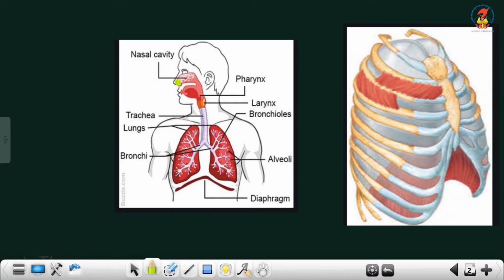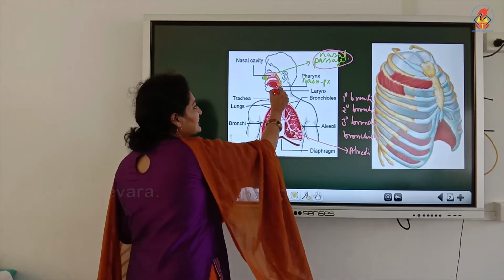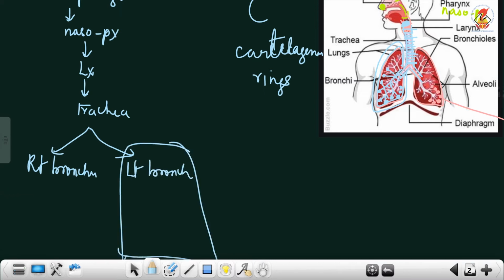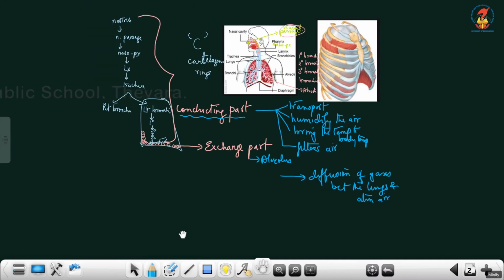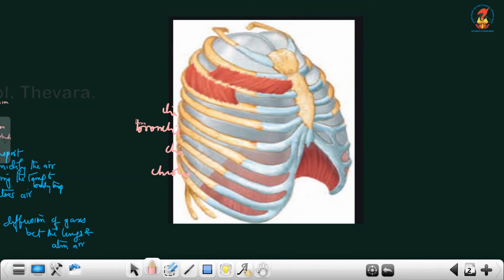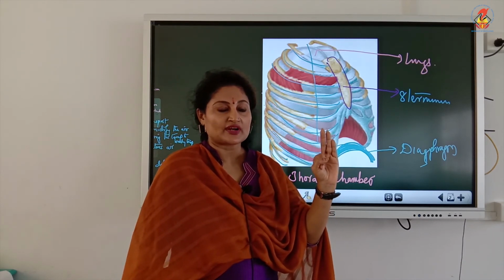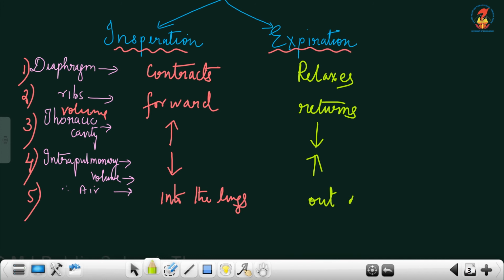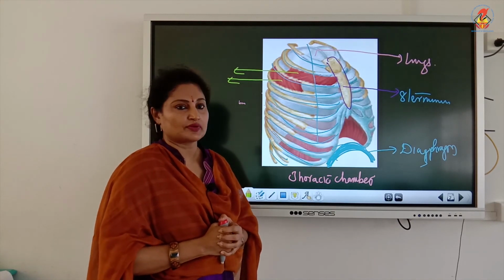Bio11 Chapter 17 Breathing and Exchange of Gases Video 01 Human respiratory system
Bio11 - Chapter - Breathing and Exchange of Gases - Video 01 - Human respiratory system